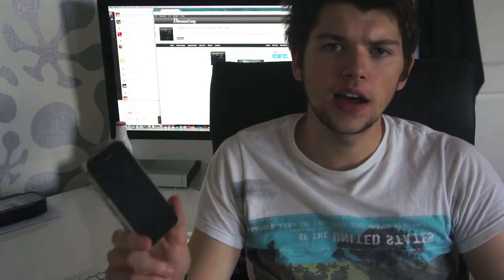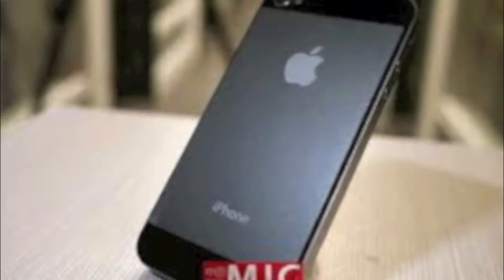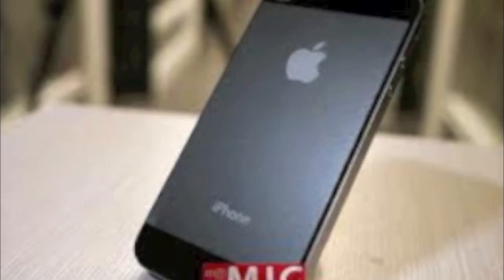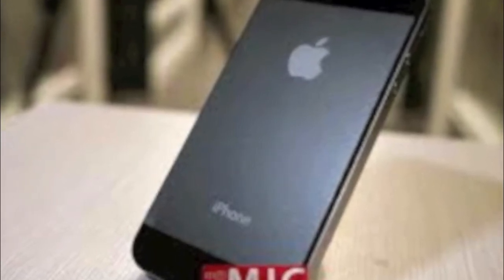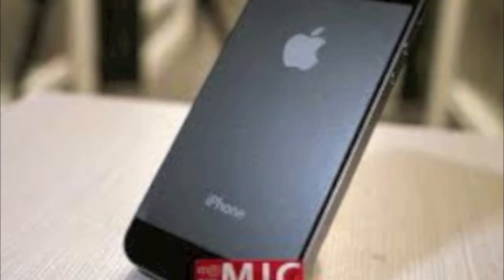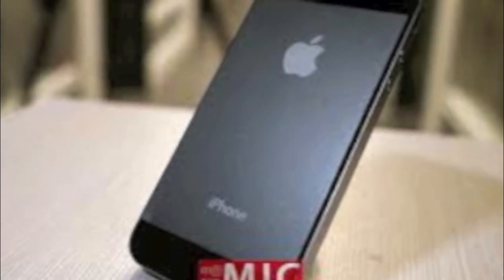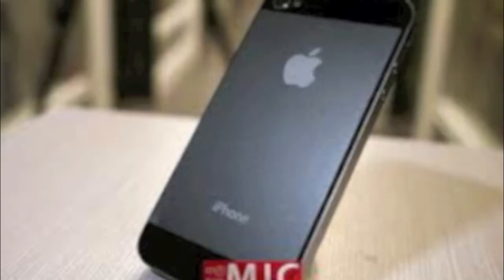iPhone 5 Specs and Release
We take a look at all the rumours surrounding the highly anticipated iPhone 5 set for launch in September /October. With all rumours set to come to fruition at the event held on September 12th by Apple. We cover all details from screen size, internals and launch date.
Will the phone have NFC, 4inch screen and A5X chipset. Watch the video to find out.

We own all the rights to the content shown in the video. The website in the background is our own " We have no product placements present in the video. We have used no extra media in their video and only show one picture in the video